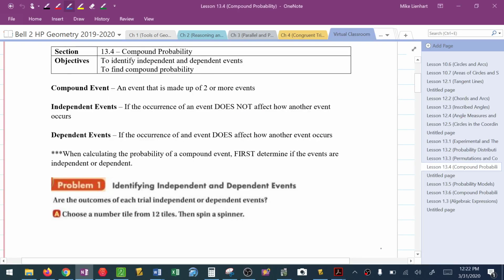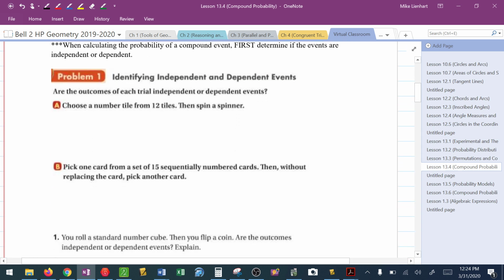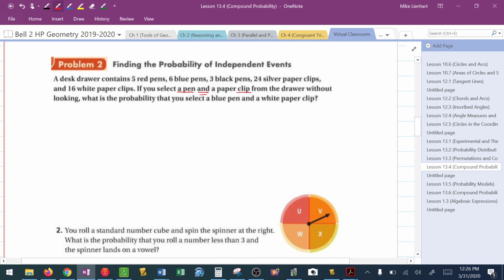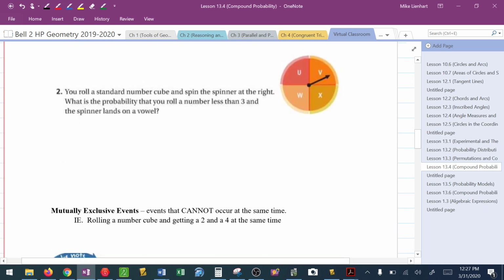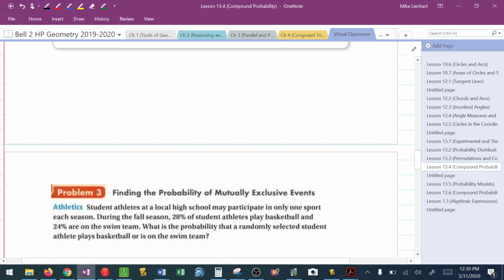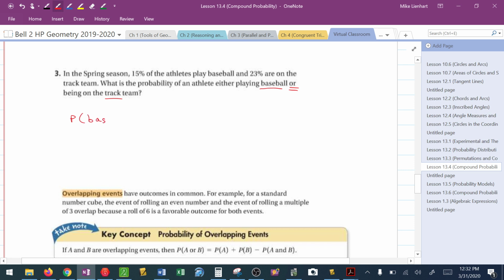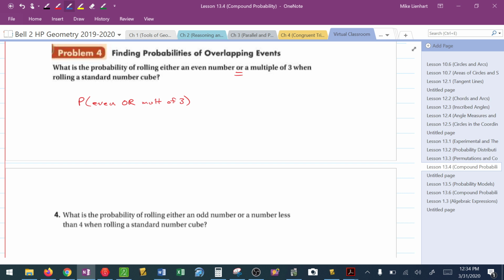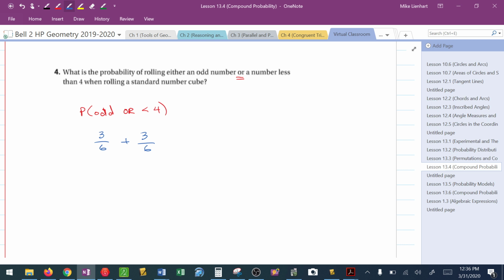Compound Probability Lesson 13 4